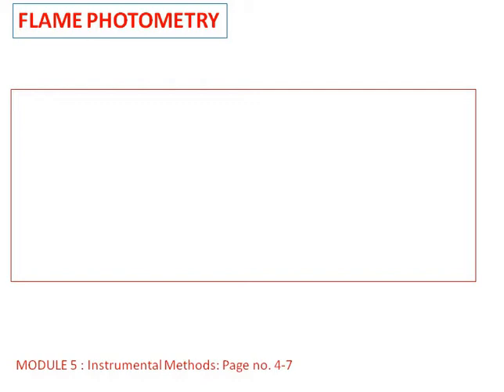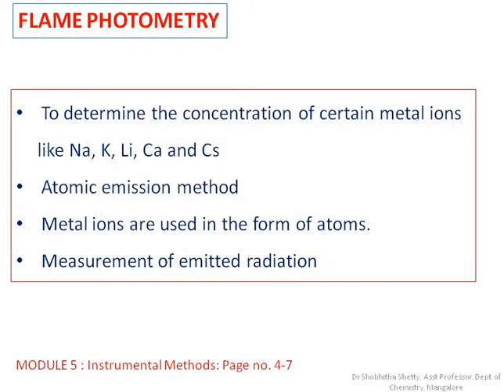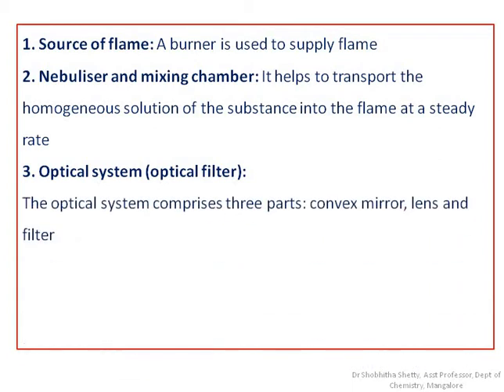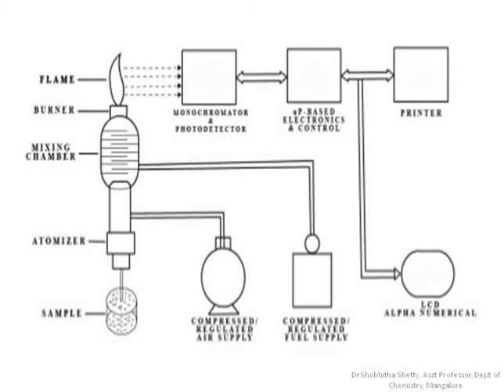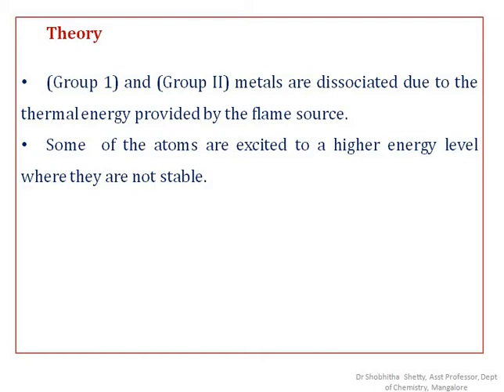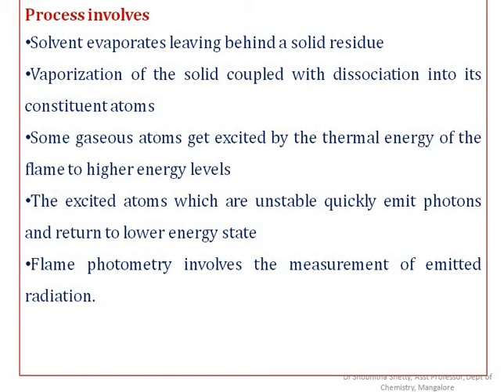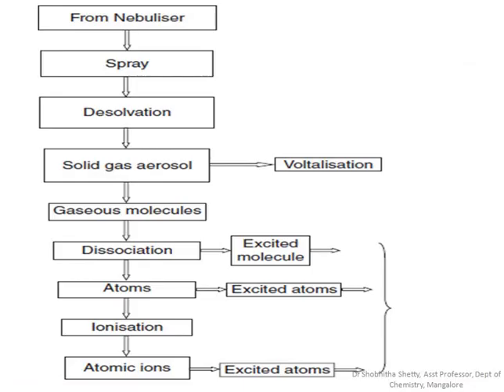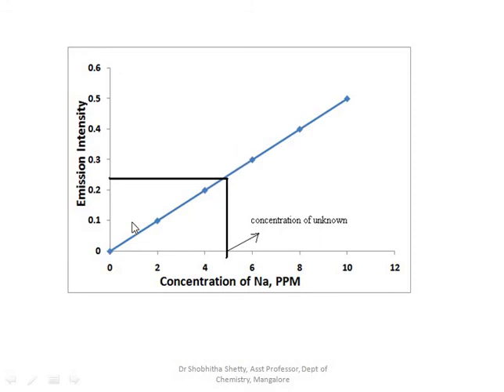MODULE 5_Instrumental methods - Flame photometer - PART 3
This video lecture describes about the instrumentation, theory, working & applications of Flame photometer